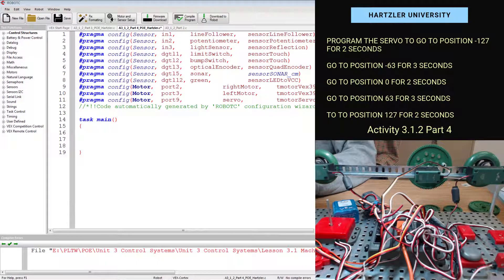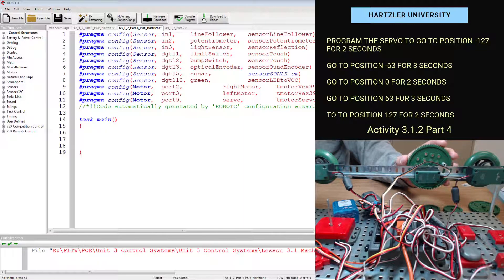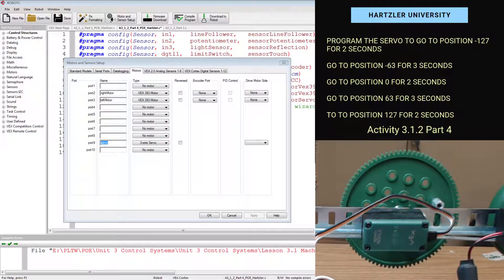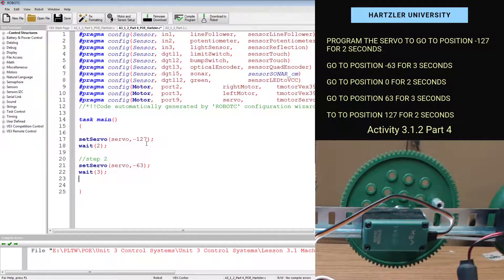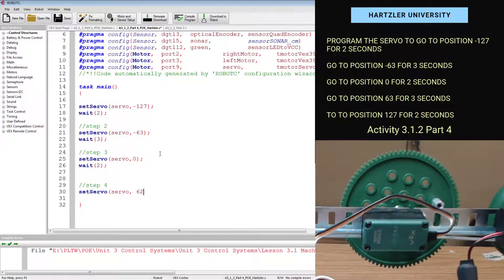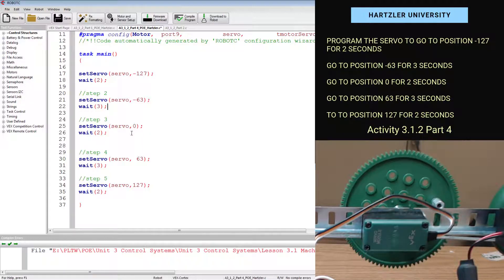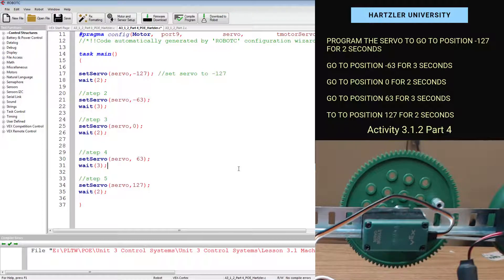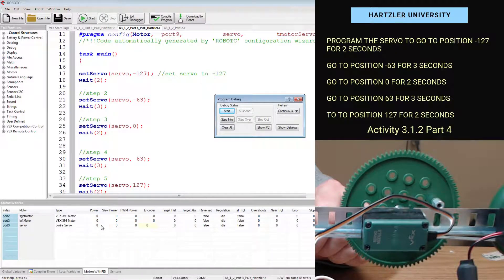Activity 3.1.2 Basic Outputs Part 4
This is a tutorial over Activity 3.1.2 Basic Outputs Part 4 for Project Lead the Way's Principles of Engineering course.

RobotC
VEX